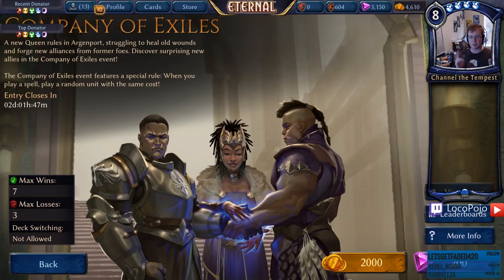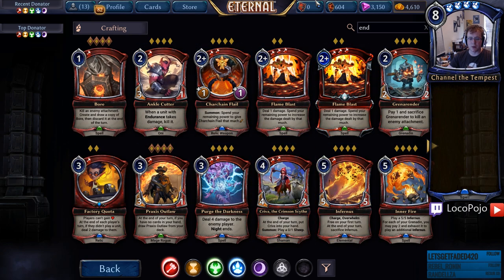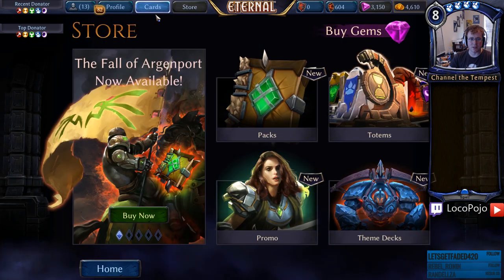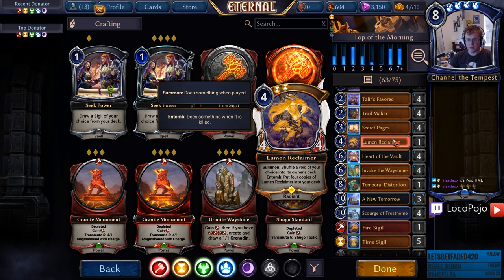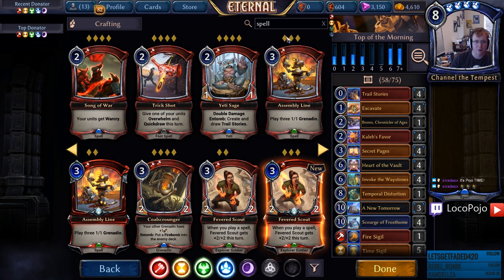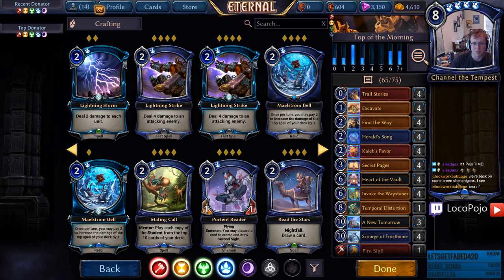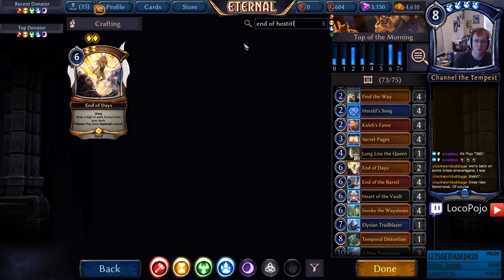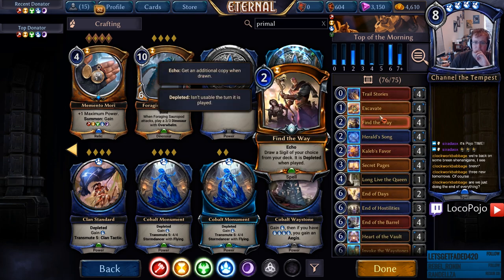Eventernal - Company of Exiles (Pt 1)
Working on Wyatt brews and an impossible FTK tonight!  In the meantime, here's our event run from the Company of Exiles run last weekend.